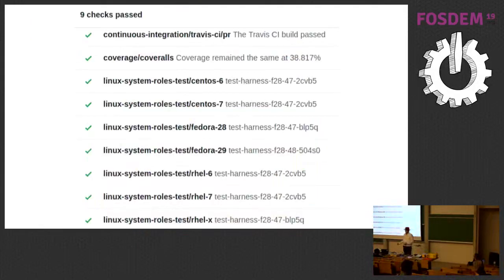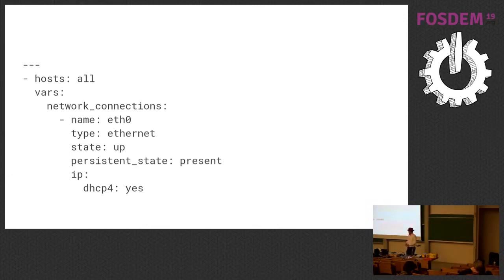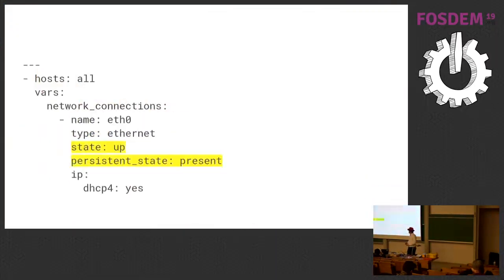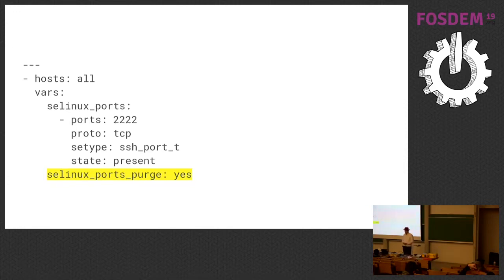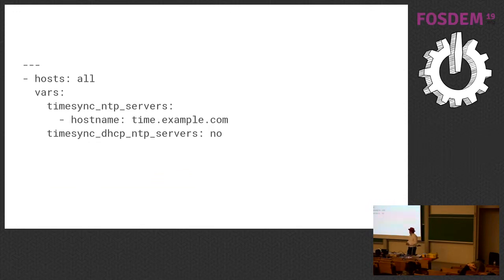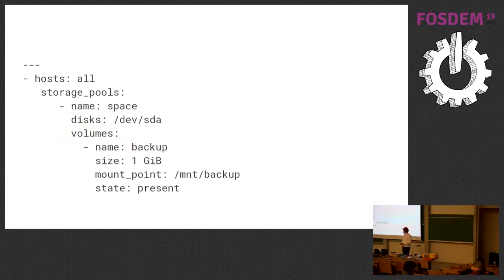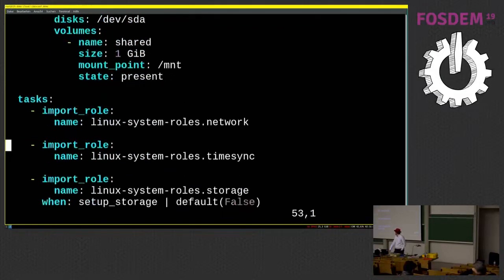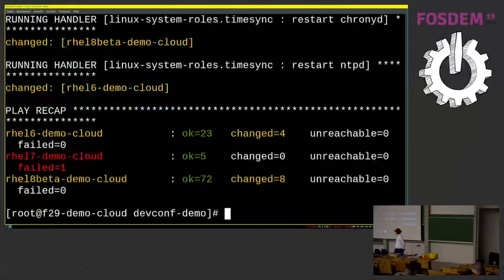Sysadmins, too, deserve interface stability Designing a stable interface to abstract OS configurati…